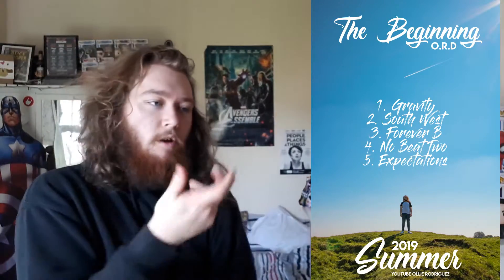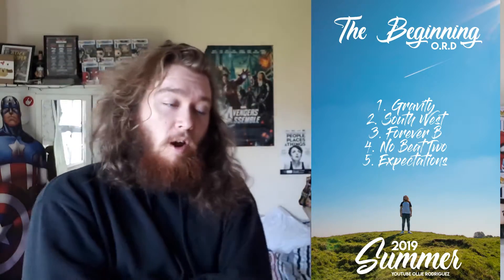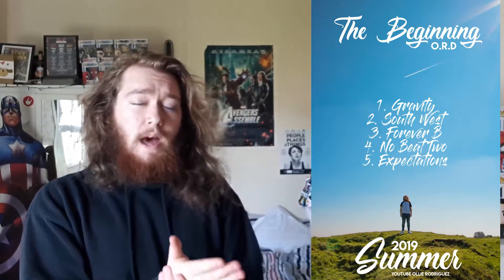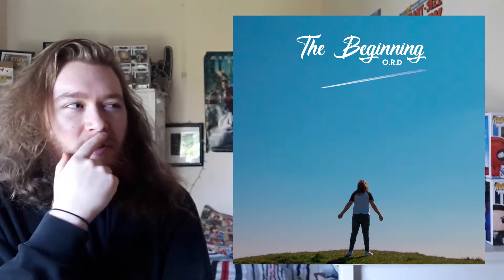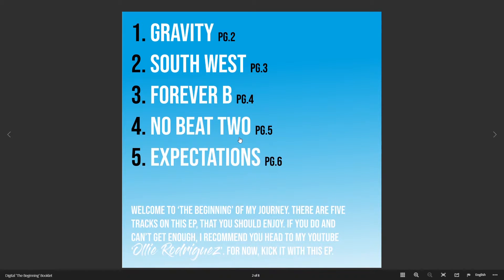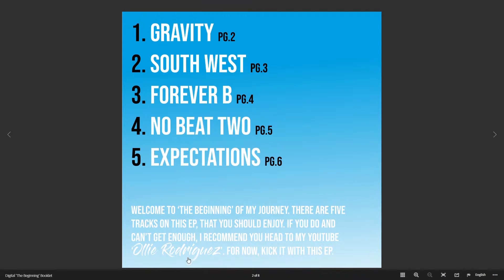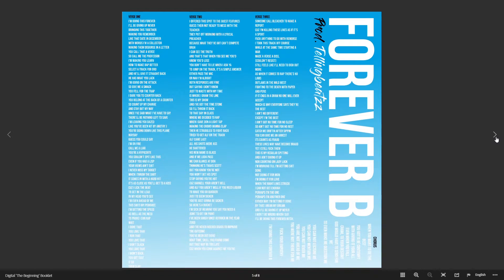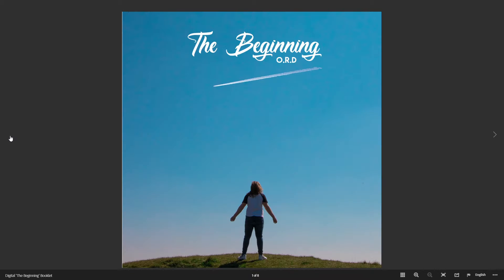Sharing My College Project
Thought I may as well share my college work with all of you. This is what I've been working on outside of the world of YouTube, while doing my FMP for the last few months, and thought because of that it would be something some of you might be interested in seeing. Let me know your thoughts on my project.